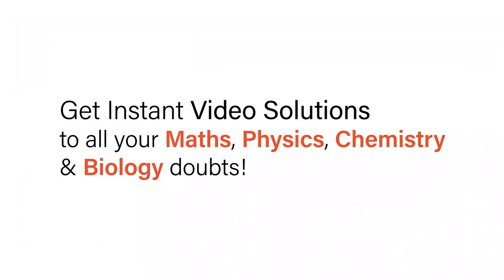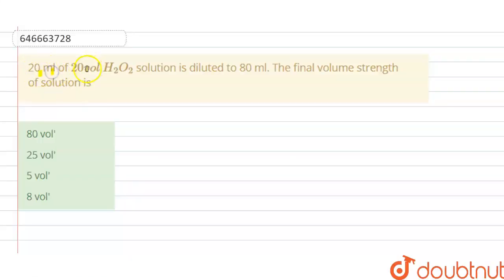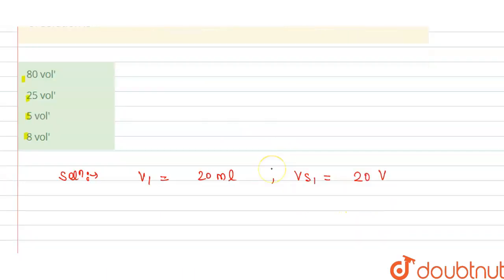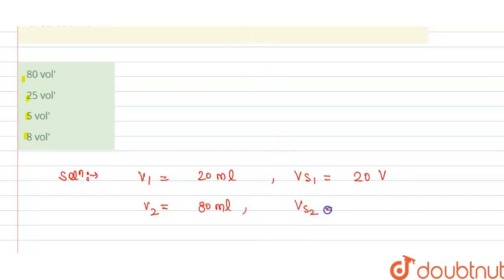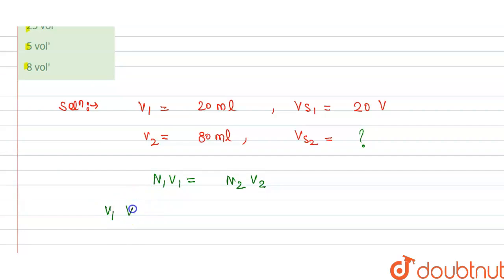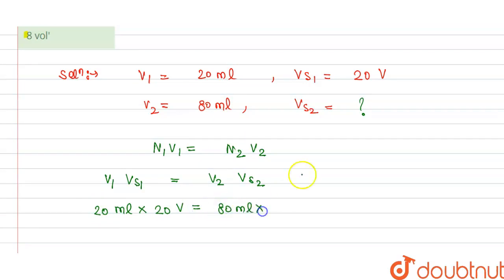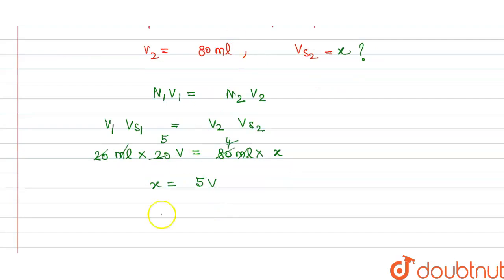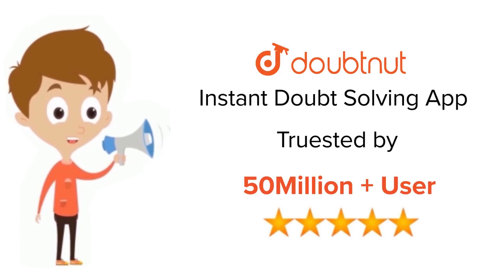20 ml of 20 vol H_(2)O_(2) solution is diluted to 80 ml. The final volume strength of solution i...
20 ml of 20 vol H_(2)O_(2) solution is diluted to 80 ml. The final volume strength of solution is
Class: 12
Subject: CHEMISTRY
Chapter:  CONCENTRATION TERMS
Board:IIT JEE

👉 Have Any Query? Ask Us.